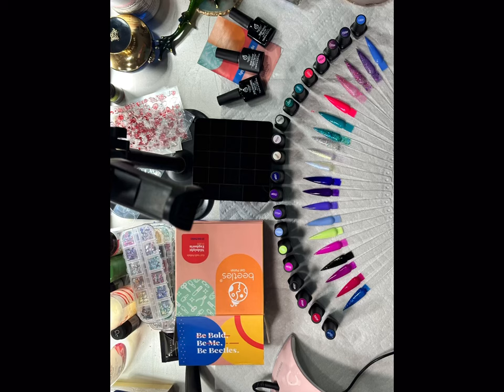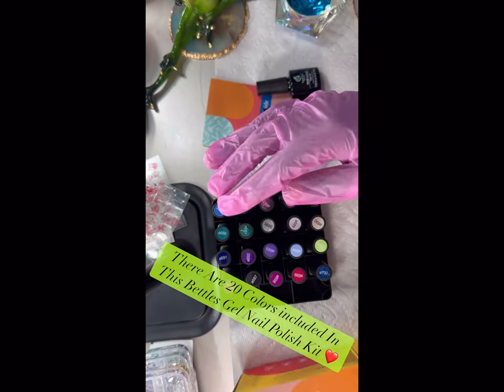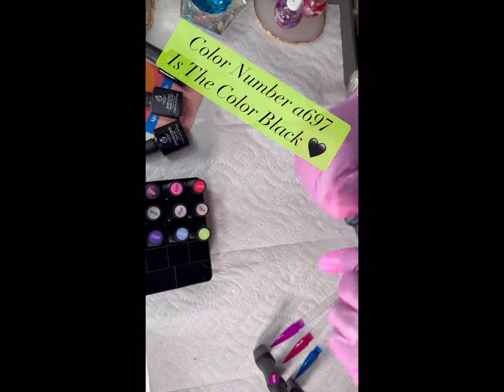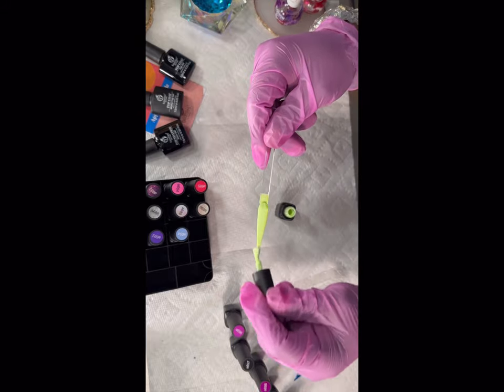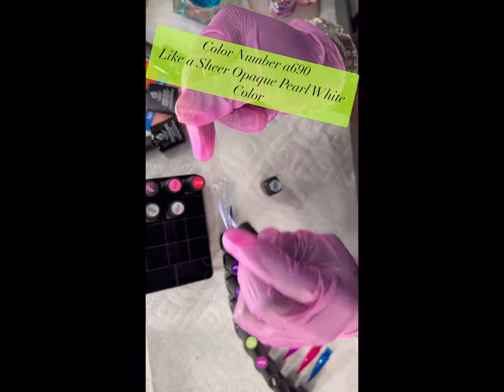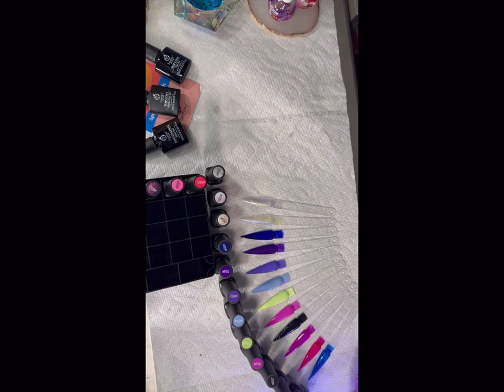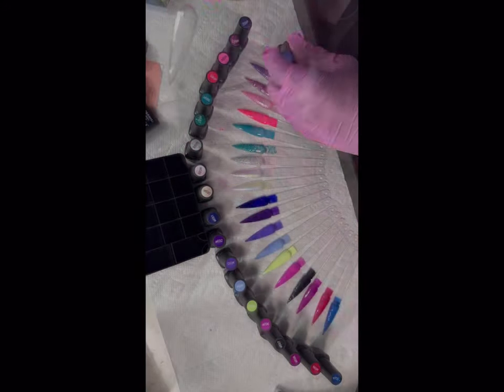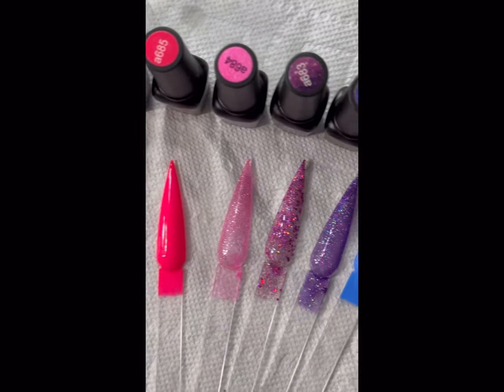Unboxing and Swatching of Beetles 20 Gel Nail Polish Kit, & how I came up with my tag name VanZeig.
Unboxing and Swatching of Beetles 20 Gel Nail Polish Kit ,Midnight Euphoria Collection and a Little Bit about how I came up with my tag name VanZeig.

VNZBEETNAIL10

Colors:
Purple Blue Hot Pink Glitter Gel Polish Set Soak off Glossy & Matte Top Base Coat Nail Art Design Valentine's Day Gifts for Women Girls

Link to Beetles 20 Gel Nail Polish Kit Midnight Euphoria Collection:

Fansunta 300 Pieces Nail Swatch Sticks Stilletto, Nail Polish Color Sample Sticks